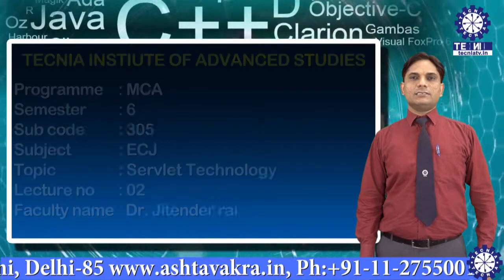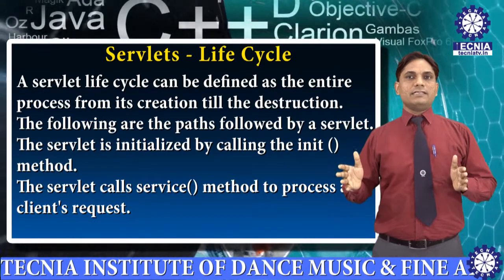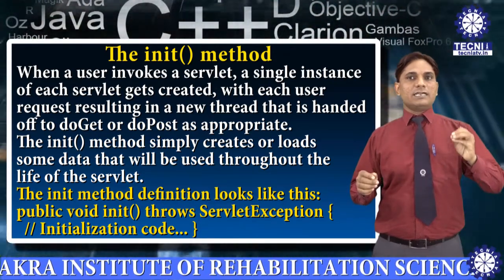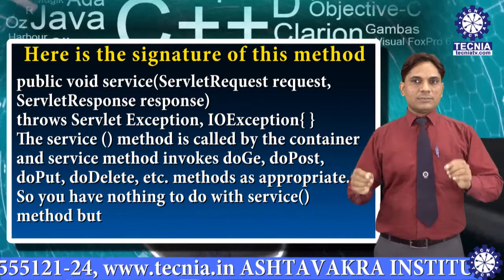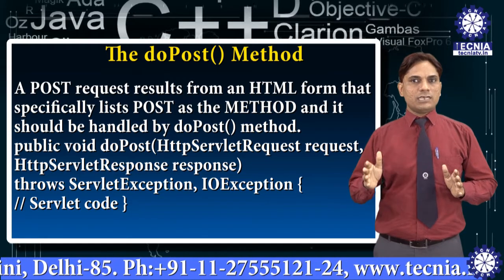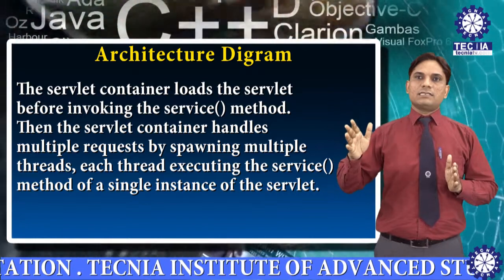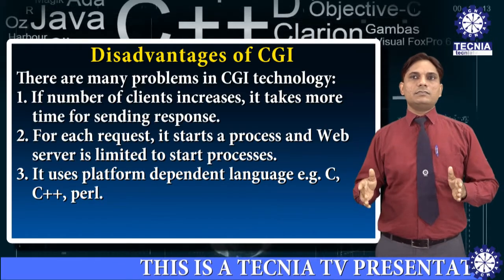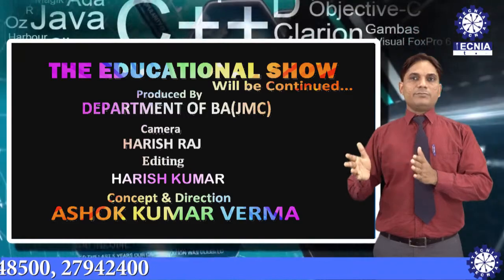Servlet Technology Dr. Jitender Rai ( Asso. Prof.) | MCA TIAS on Tecnia TV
Servlet| Dr. Jitender Rai ( Asso. Prof.) | MCA TIAS on Tecnia TV